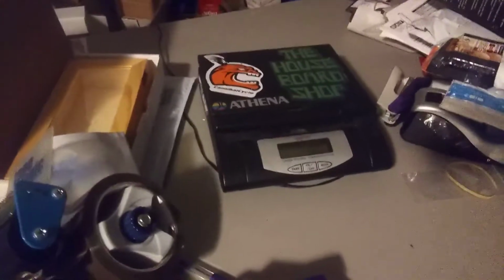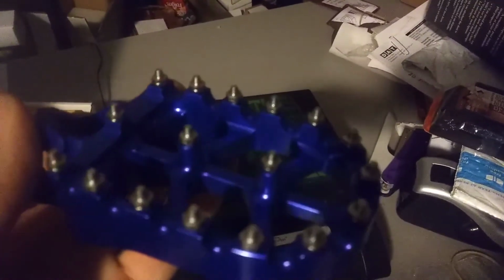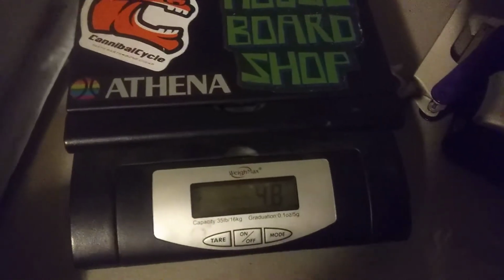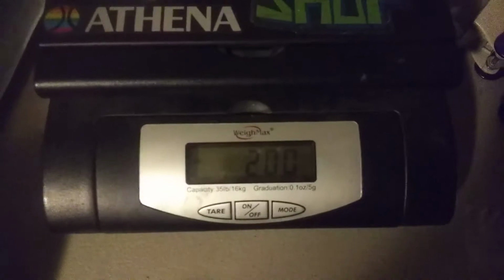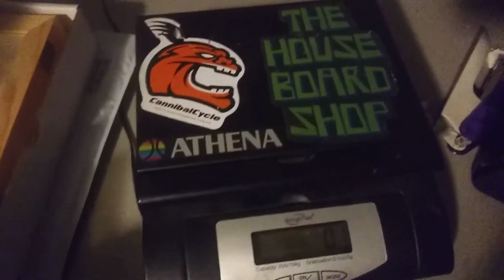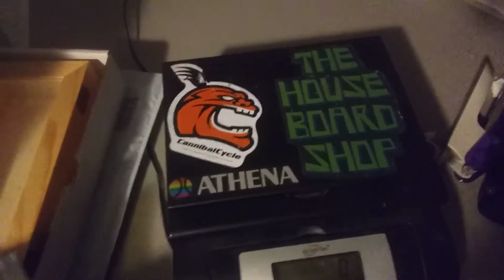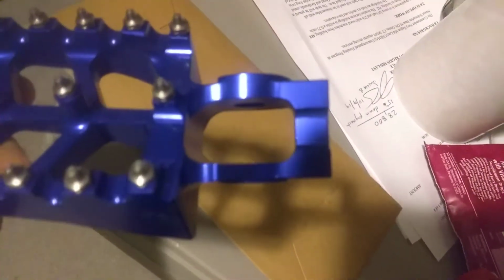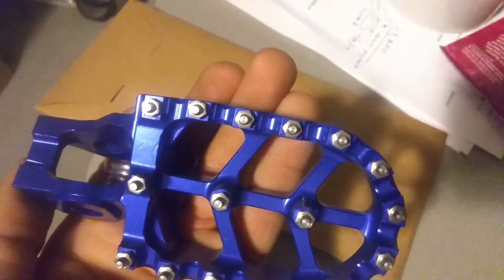$33 Chinese CNC knock off footpeg review and weight comparison, husqvarna ktm ssf xcf fc fx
Been holding up great so far